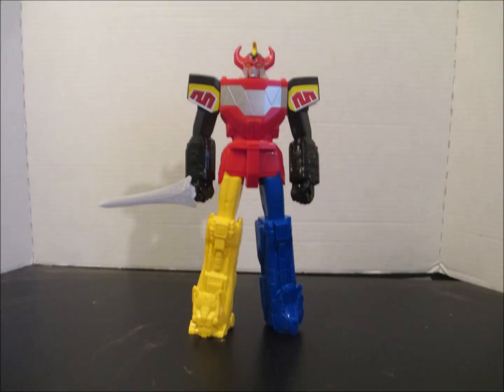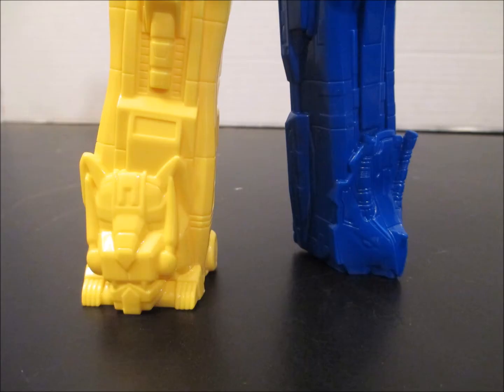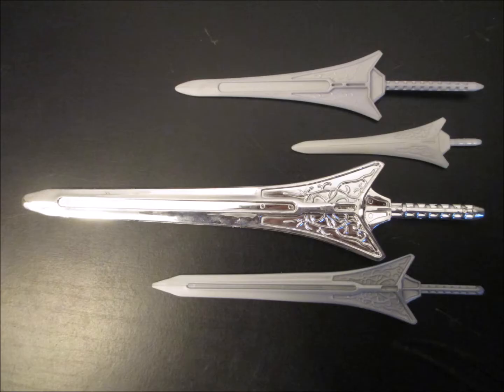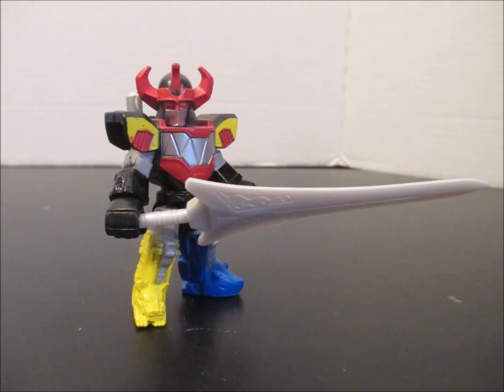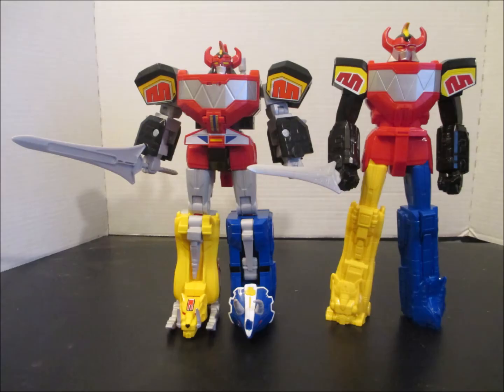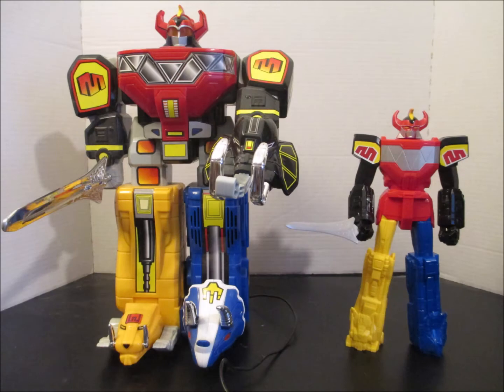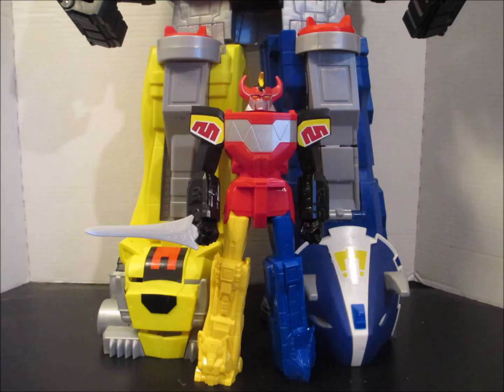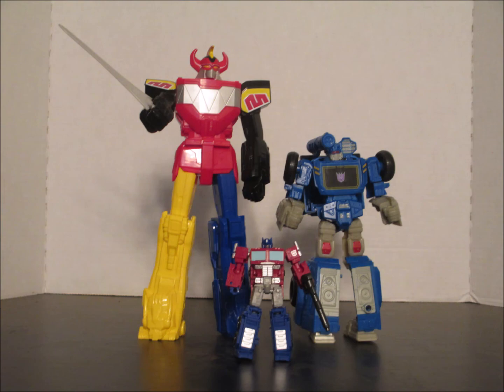Dollar Store Dino Megazord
Amazing what you can get for 10 Dollars.